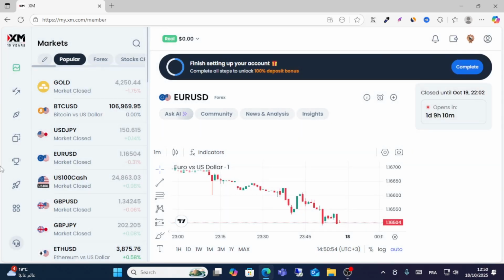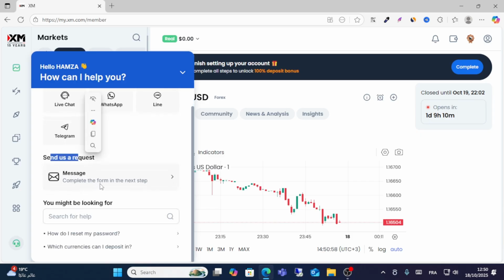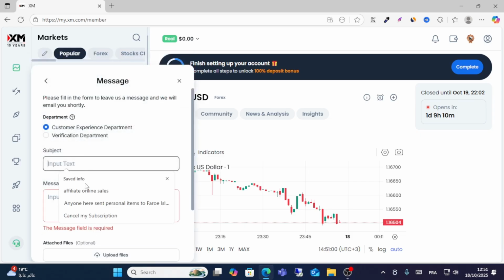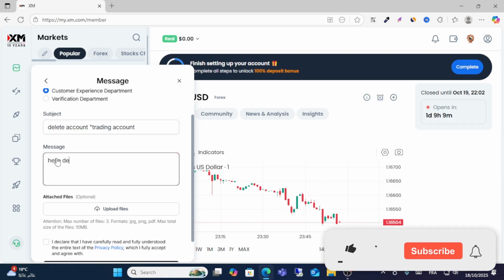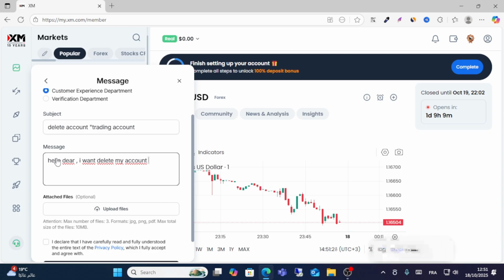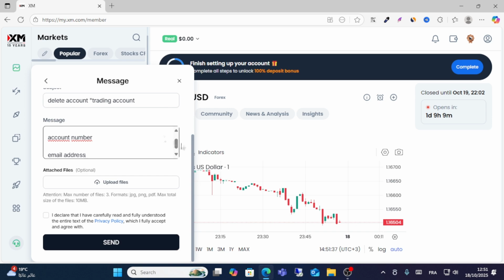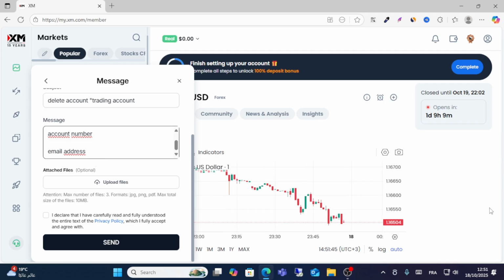How To Delete XM Account - Step By Step Guide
How do I delete my XM account? In this video tutorial, I’ll show you how to remove your XM trading account. Enjoy!